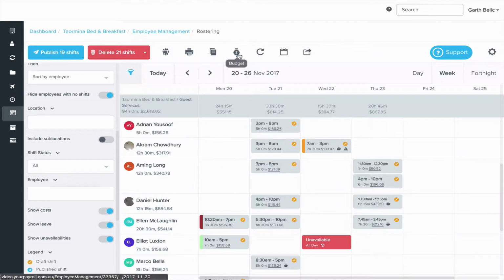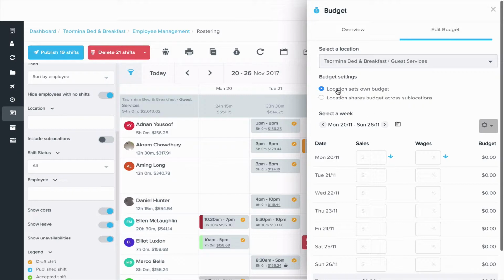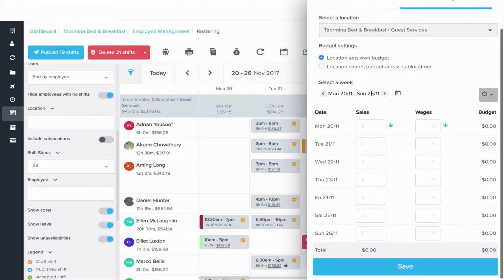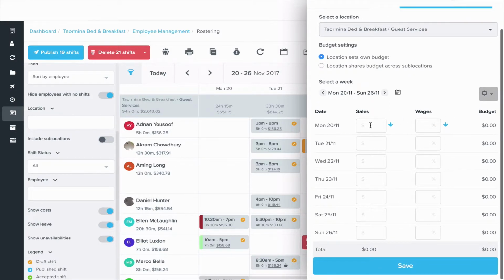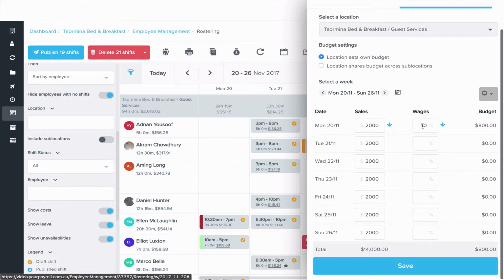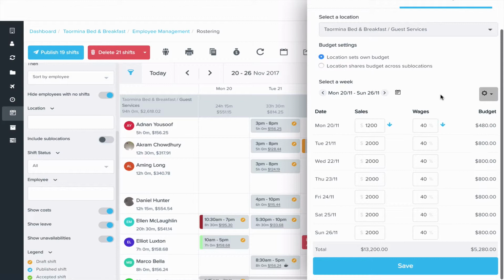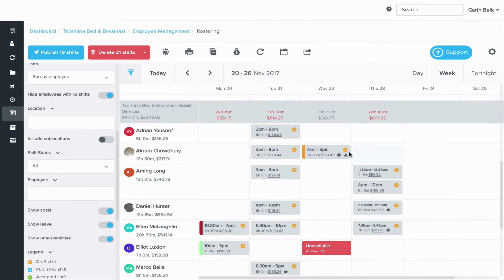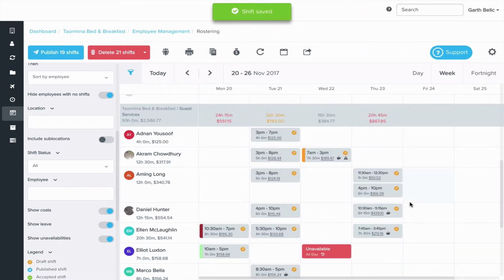Setting a budget to a roster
This video explores setting up a budget to a roster and applying it so we can see where actual costs exceed the budget